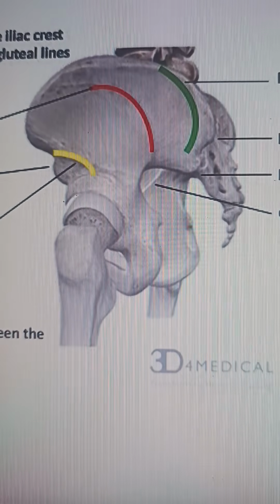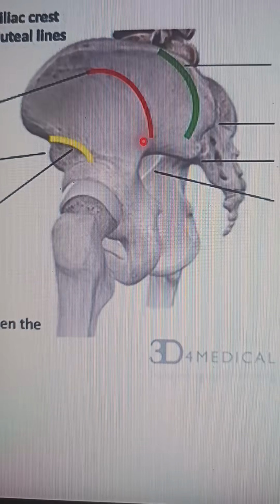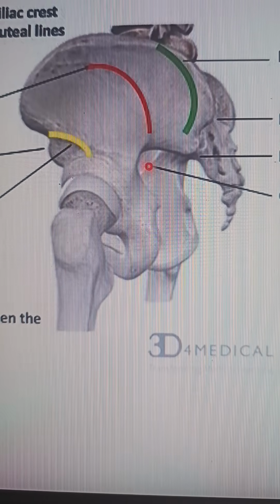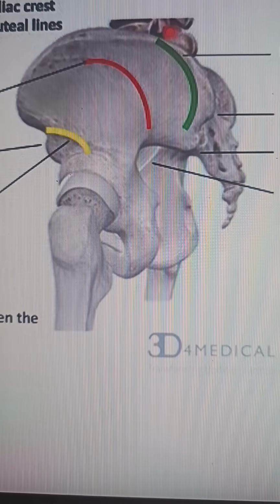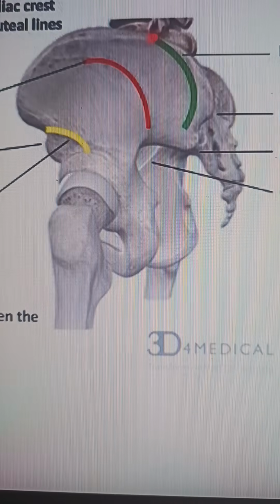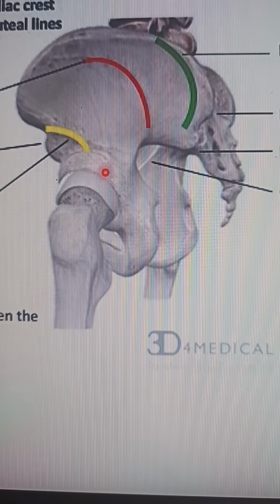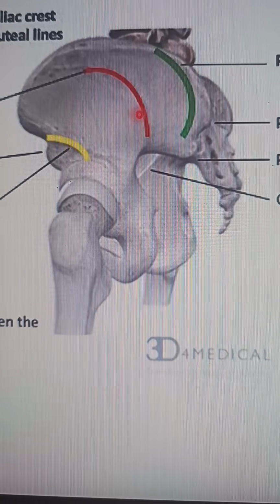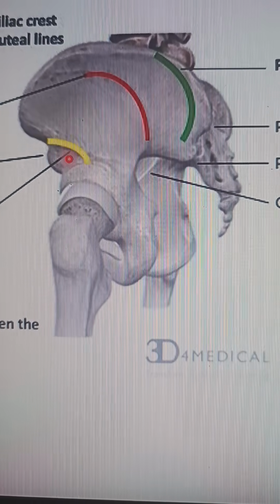Gluteal lines for MRCS OSCE